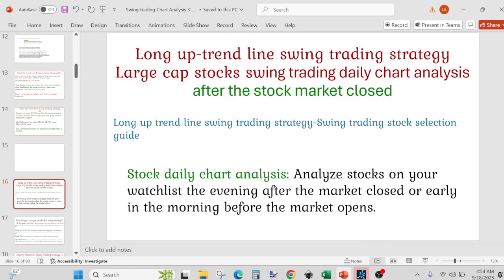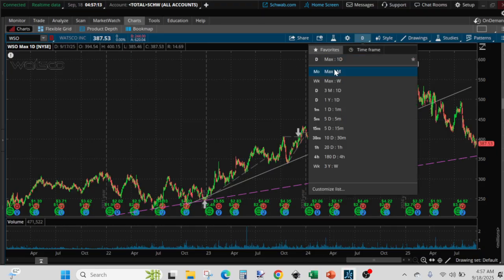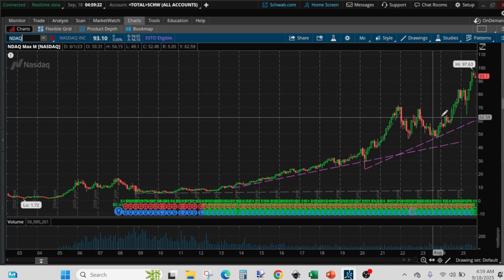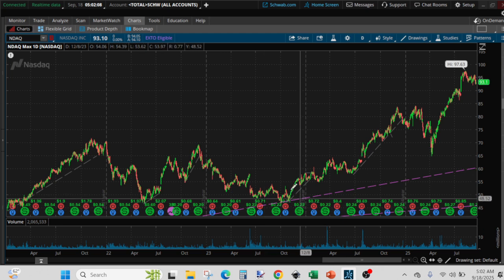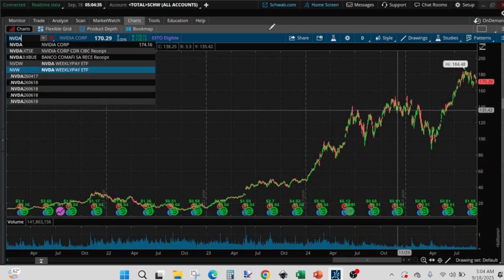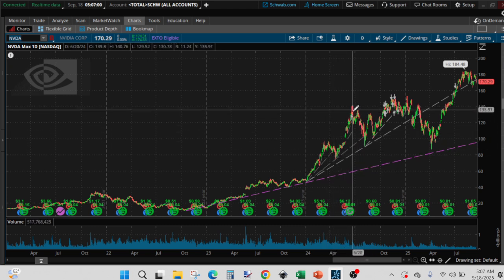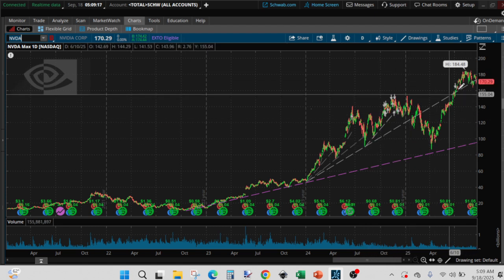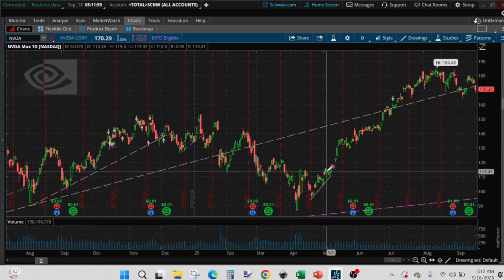Long up trend line swing trading strategy-Swing trading stock selection guide v161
Daily chart analysis of the following upward large cap stocks after the stock market closed on 9-17-25:  NDAQ, NVDA